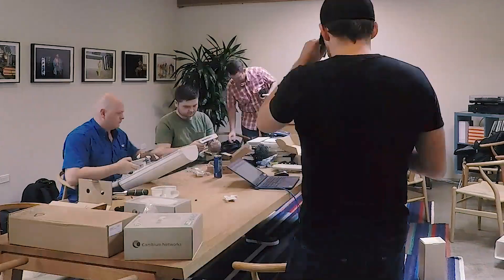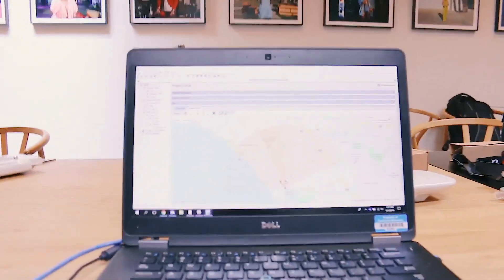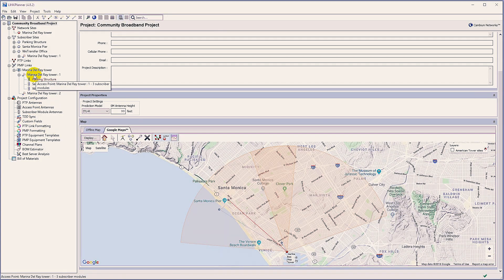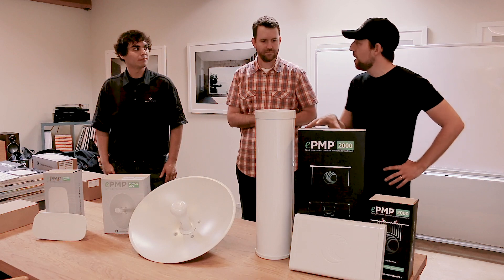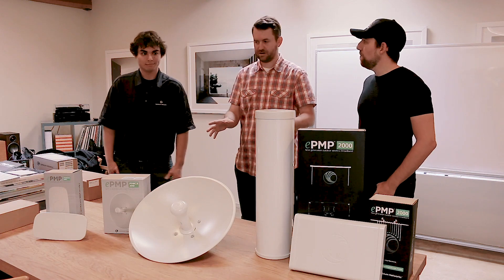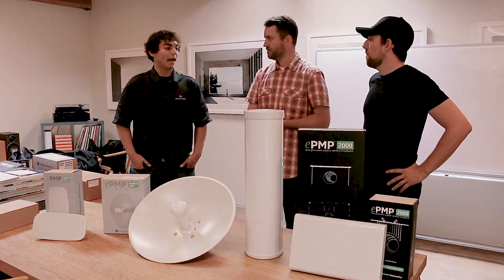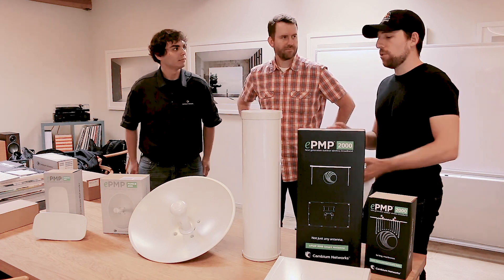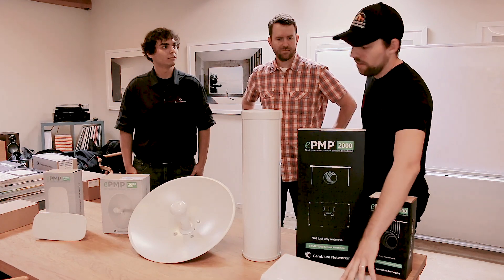Designing the Network and Choosing Equipment for the LA Community Broadband Project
Learn how ePMP powers the Community Broadband Project in Los Angeles. Part 3 of 6 by Crosstalk Solutions.